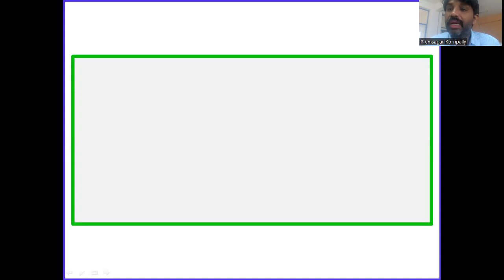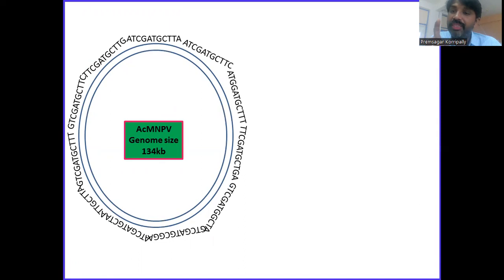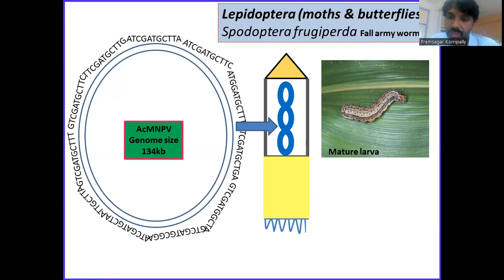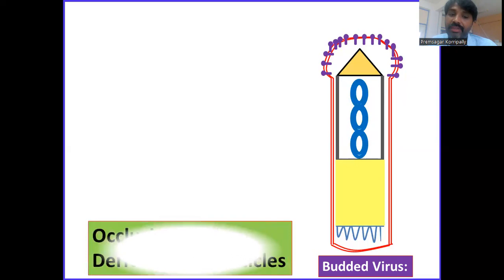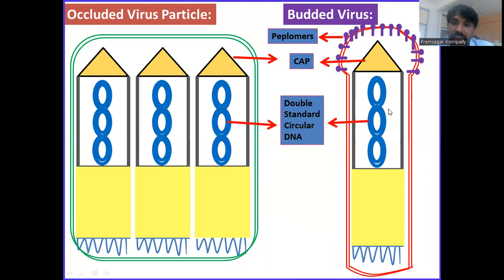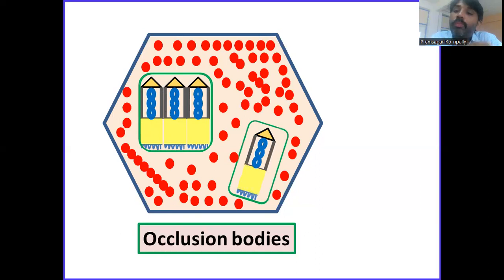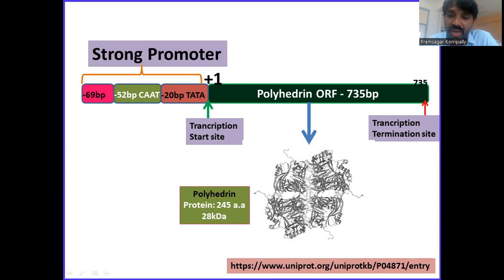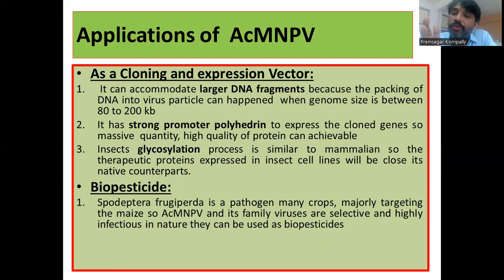AcMNPV: Autographa californica Multiple Nuclear Polyhedrosis Virus